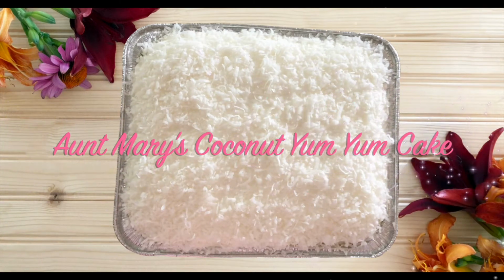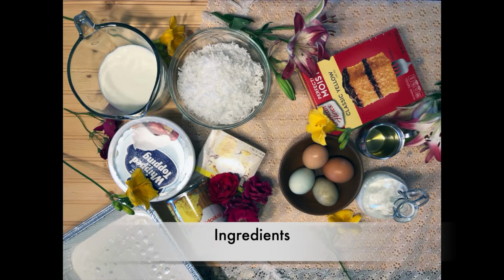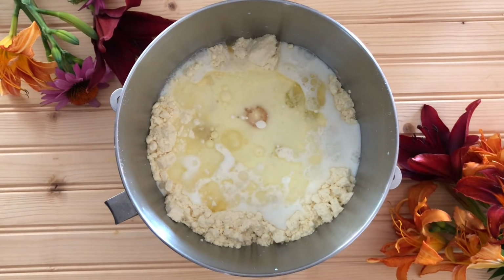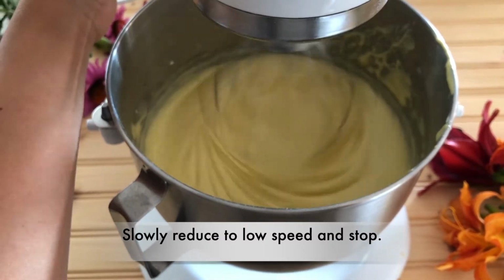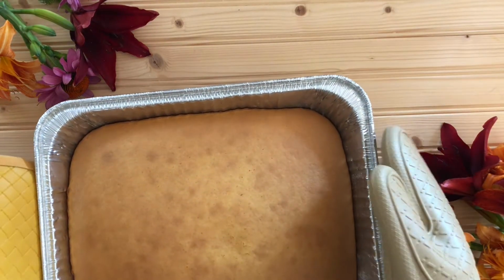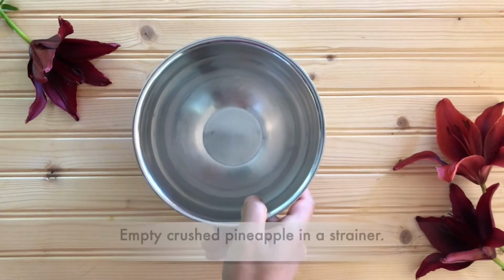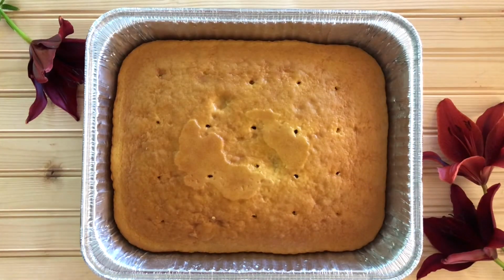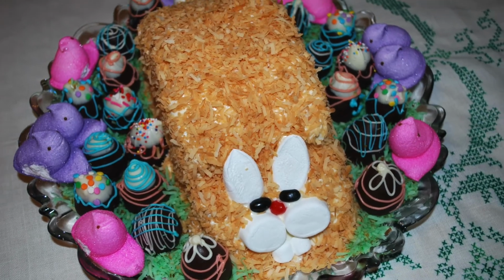QUICK, EASY AND DELICIOUS Aunt Mary's Coconut Yum Yum Cake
This quick, easy and delicious Coconut Yum Yum Cake is the family’s recipe from our beloved aunt, Aunt Mary who was the best cook and she had been baking over 65 years.!!
I’ve been making this cake for the party all year round for 10 years. Everybody loved it and kept asking for a recipe every time.

Music
"A Himitsu - Fragile" is free to use on YouTube if you give credit to A Himitsu.